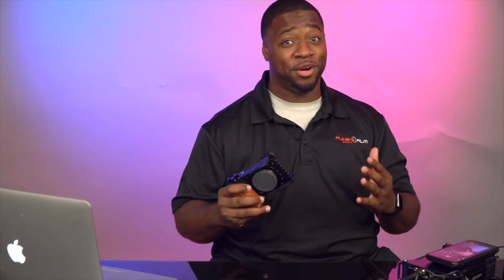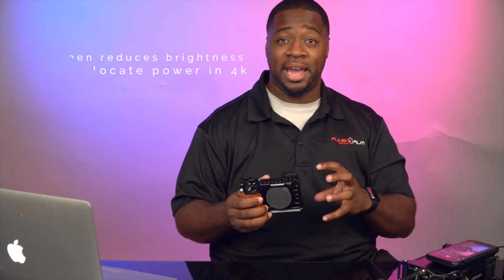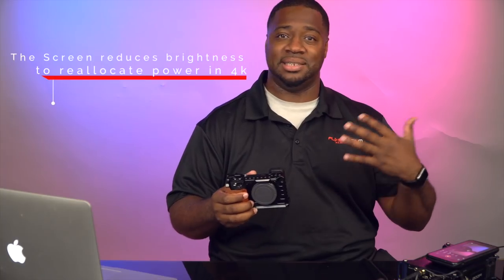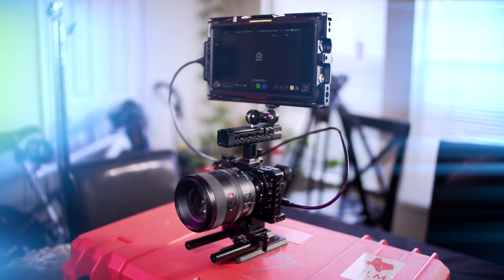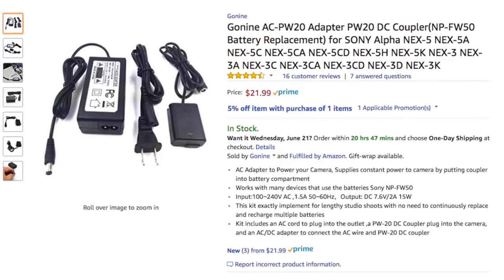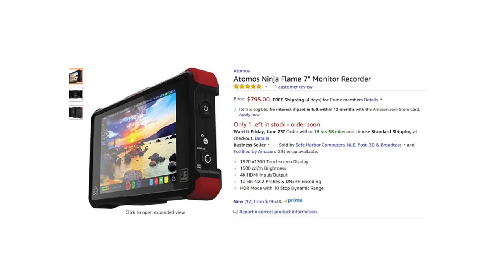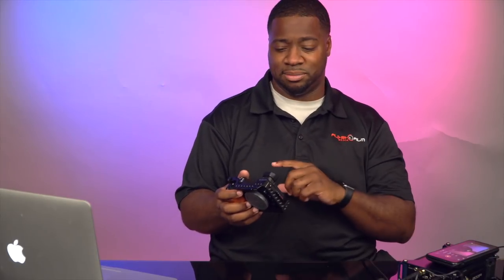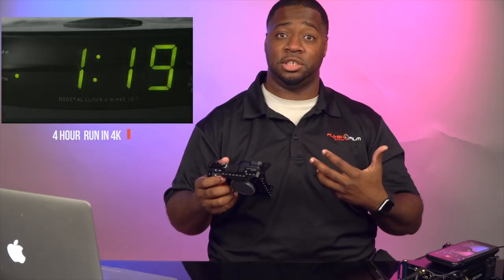How to Record for HOURS on a Sony Mirrorless Camera without Overheating